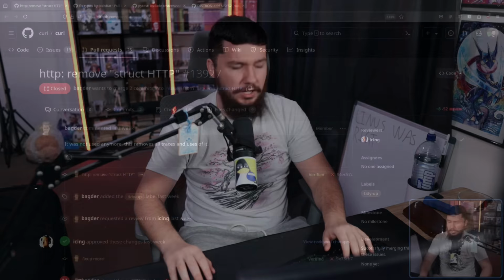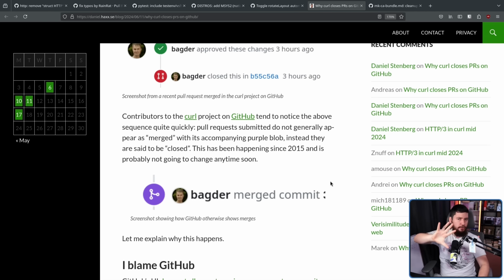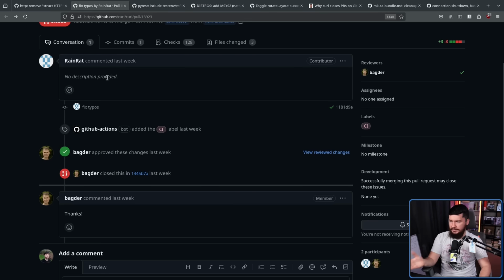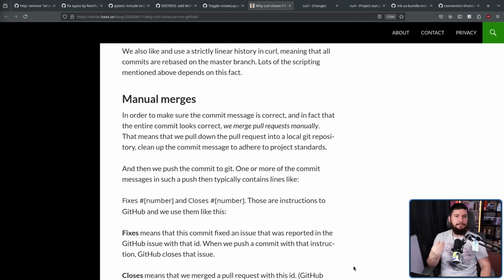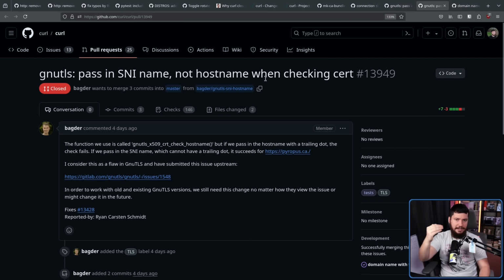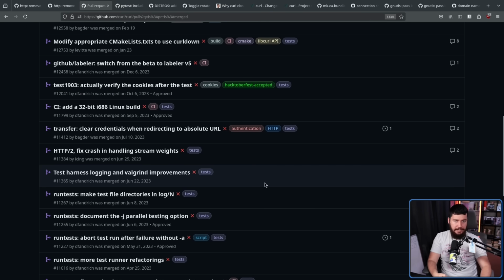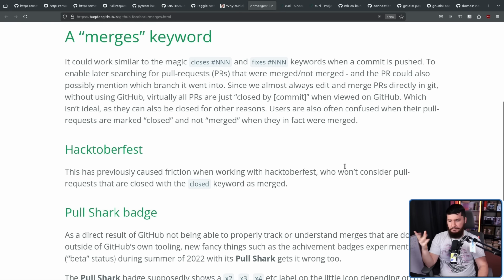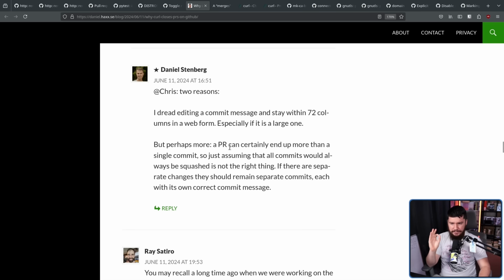Why Doesn't Curl Merge Pull Requests Properly??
Whilst git by itself is a great tool by itself, tools like Github tend to force you into a certain kind of development model which simply doesn't work for a lot of projects out there, Curl being one of them.

Credits
🎨 Channel Art:
Profile Picture: